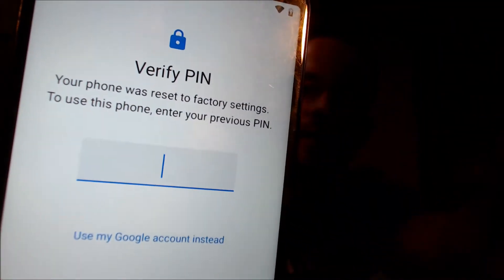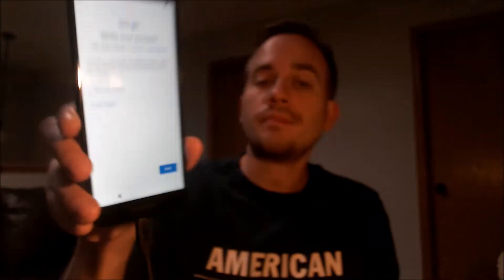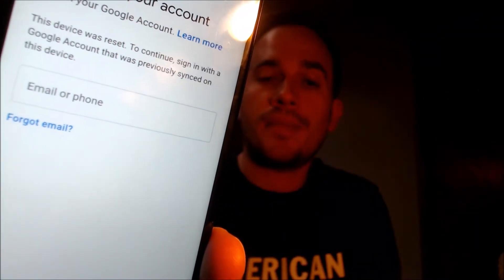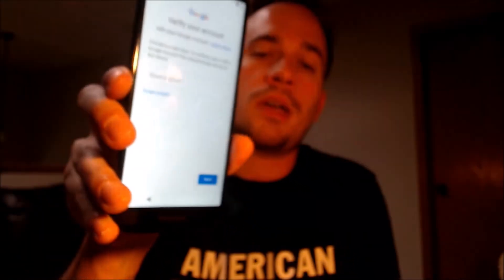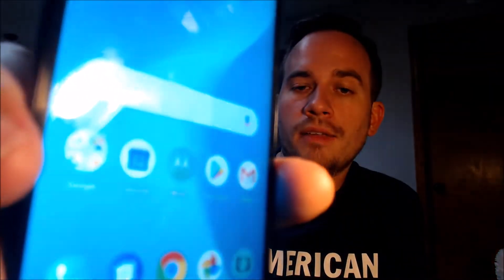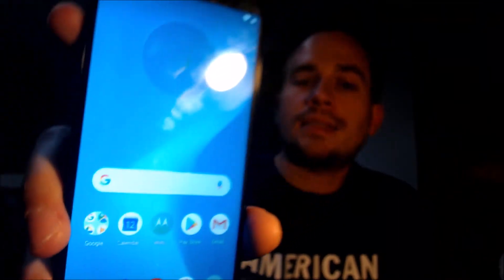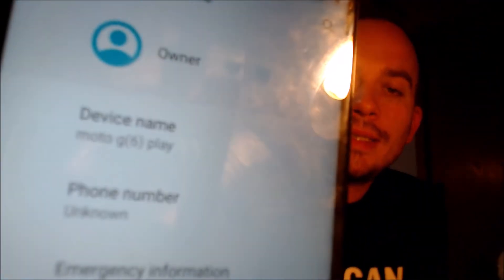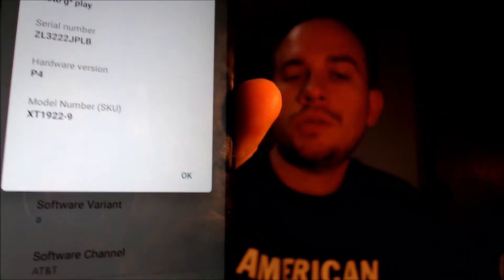Disable Bypass Remove Google Account Lock FRP on AT&T Motorola Moto G6 Play XT1922-9!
Video showing a Google Account Lock (otherwise known as FRP, for Factory Reset Protection) successfully being bypassed/removed on an AT&T Motorola Moto G6 Play (model number XT1922-9). This same process can also be done for almost any other Moto G6  with the same XT1922 model number. Google includes this security feature with all devices on Android 5.1 and up so that when a device is reset without first removing the Google account, the device is locked to the previous owner's account. This process that we do to the device allows a bypass of the screen that asks for the Google account of the previous user.